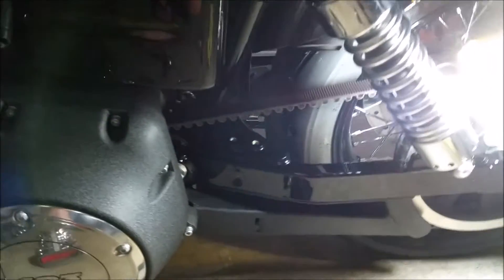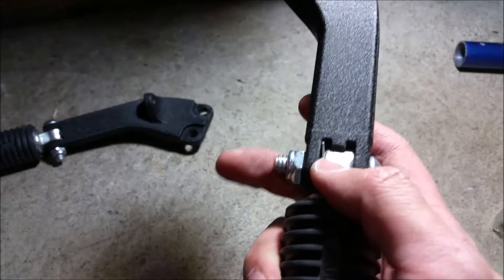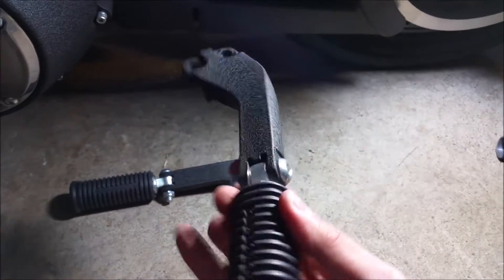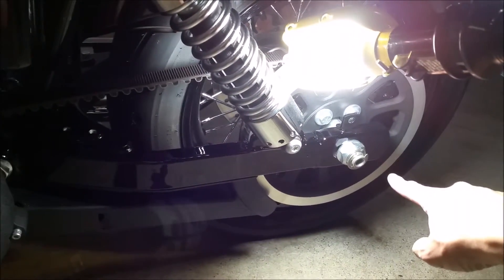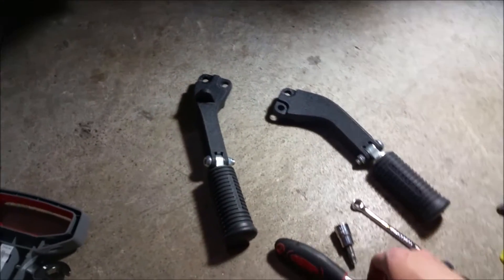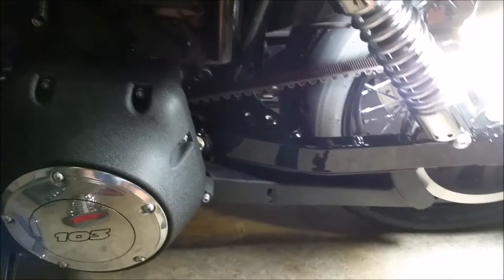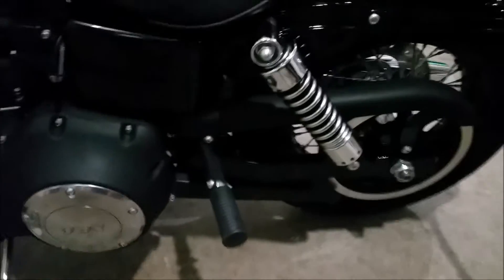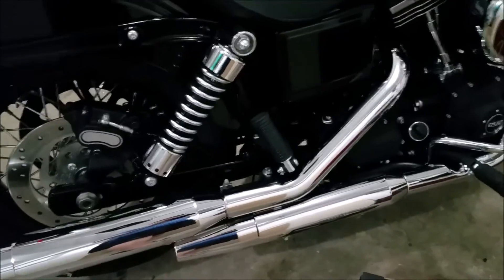Passenger Pegs Install - 2015 HD Dyna Street Bob FXDB